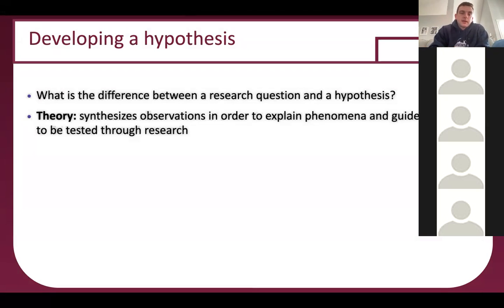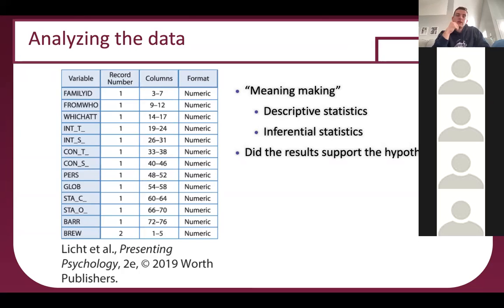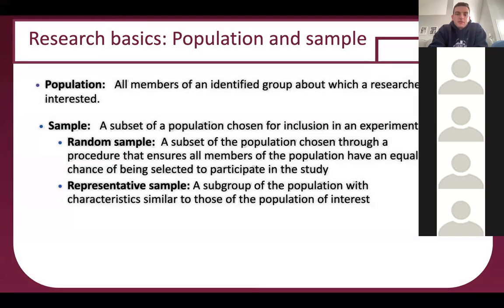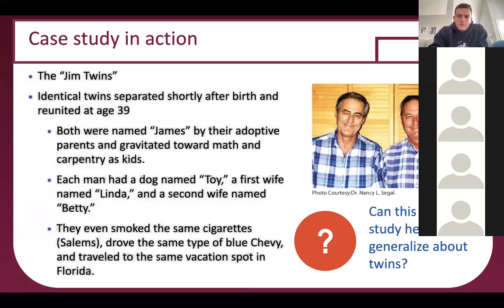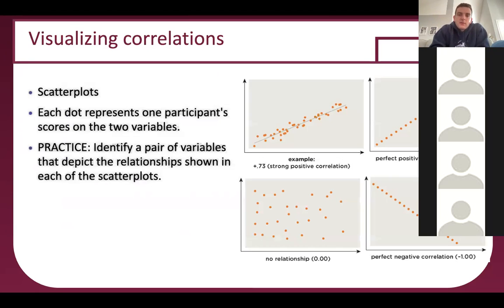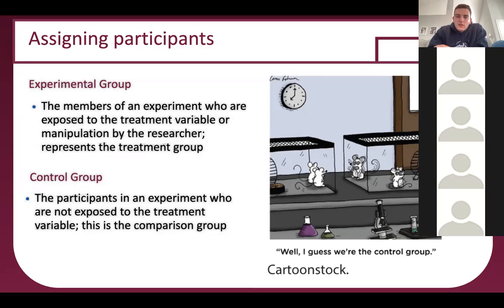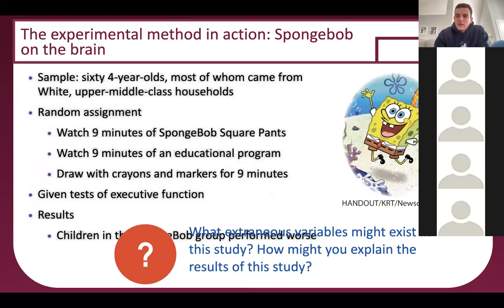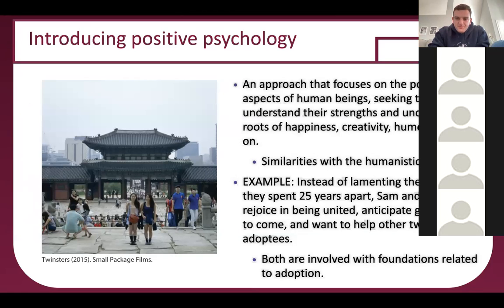Class 1/26/22 (part one)